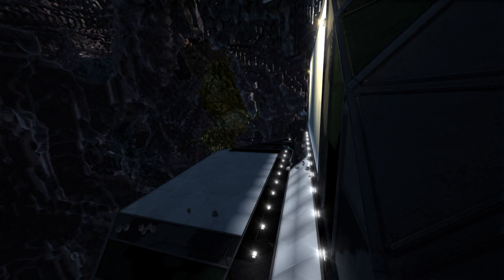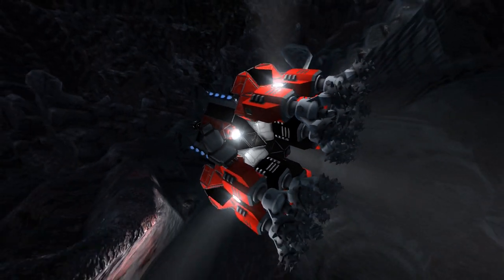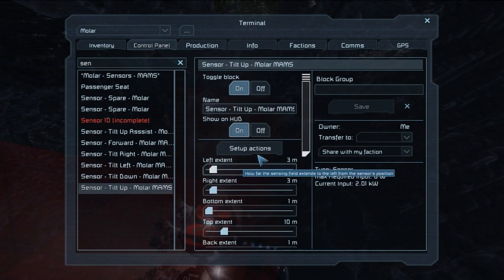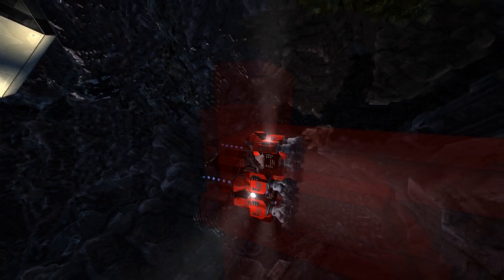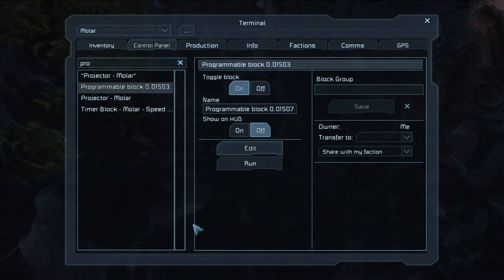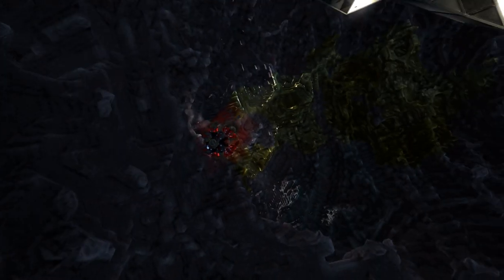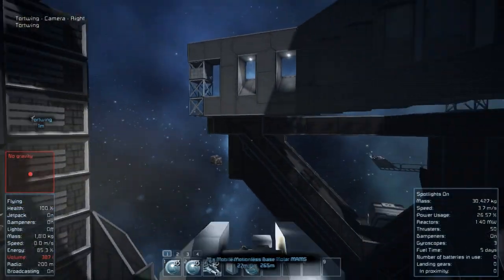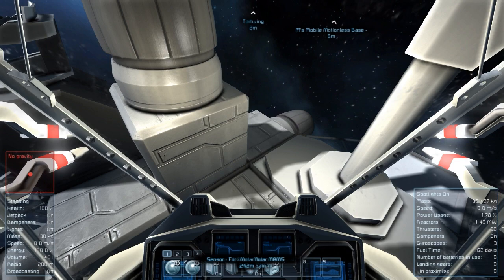Space Engineers • Solo Survival • 54 • Green and Gooey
I've finished the Grav Ball 2.0 and tweaked Molar.  Ore collection is back in business.

Welcome to my Solo Survival series.

After narrowly escaping from our base from our Co-op series, which was overrun with cargo ships seeking revenge for their fallen brethren which were consumed by the G.o.D.

We now find ourselves drifting in space.  Luckily, or unluckily, we have crashed onto another asteroid. Can we survive?

Can you?

We are playing in Realistic mode which should add the challenge of having to be very efficient with how we play and use resources.

Building utility ships will be essential in order to increase our productivity.

Our current main goal for the series will be to get established and bring the MAMS (Morilibus' Auto Mining System) online and start removing the asteroid that we have crashed on.  This will be a big task and will require us to build MAMS Mark IX and it's sister Collector ship.

Suggestions for the series are always welcome and appreciated.  I want the viewers to be involved in how our world turns out and what projects we decide to work on.

Current World Settings:
Environment Hostility: Safe
Game Mode: Survival
Inventory Size: Realistic 1x
Assembler Efficiency: Realistic 1x
Refinery Speed: Realistic
Welding Speed: Realistic
Grinding Speed: Realistic
Max Objects: 512
World Size: 50 km
Auto-Healing: False
Weapons Enabled: True
Cargo Ships: True
Delete Respawn Ships: True
Thruster Damage: True
Permanent Death: False

I will provide a world download periodically for the viewers to load up and check out our progress.